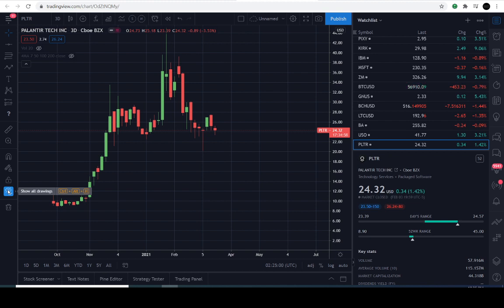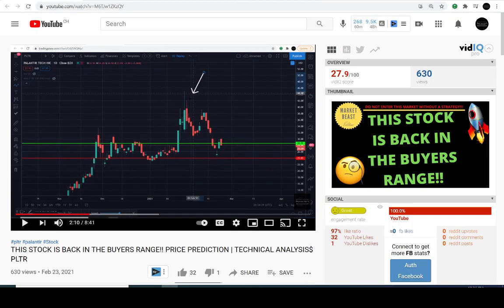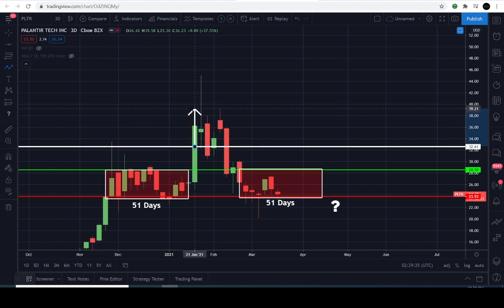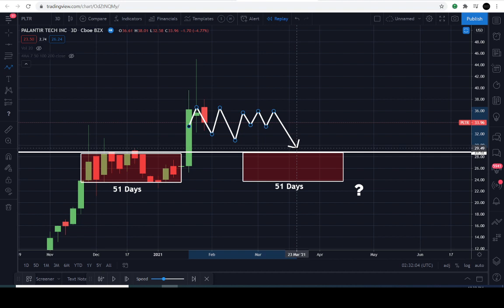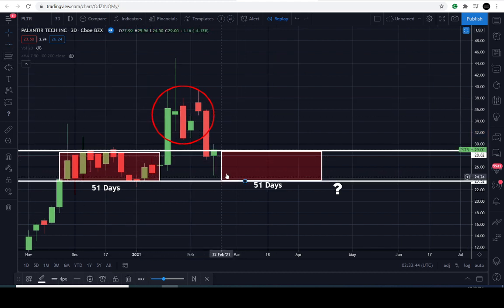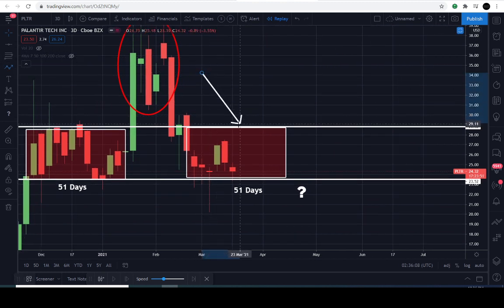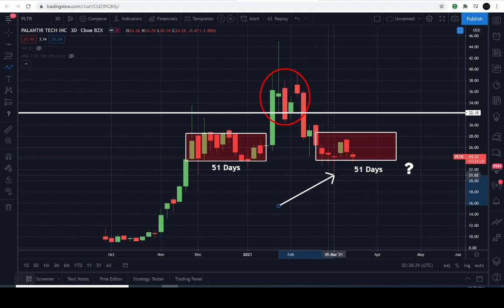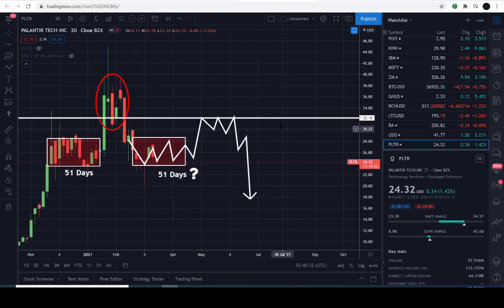PALANTIR UNUSUAL PRICE ACTION EXPLAINED? ASMR PRICE PREDICTION | TECHNICAL/INTERESTING ANALYSIS$PLTR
PLTR PRICE TODAY: IN THIS PALANTIR TECH INC (PLTR) VIDEO I WILL EXPLAIN HOW TO IDENTIFY CRITICAL LEVELS IN THE CHART OF PLTR. LEVELS IT MUST HOLD AND BREAK THROUGH IN ORDER TO CHANGE THE CURRENT/PREVIOUS TREND. PLTR IS IN A UNIQUE POSITION TO EVENTUALLY PAUSE IN THE TREND AND MAKE NEW HIGHS IN THE UPCOMING DAYS/WEEKS/MONTHS AHEAD "IF" IT'S DESTINE TO. BUT PLEASE BE ADVISED, THIS INSTRUMENT IS PERFECTLY CONFINED WITHIN THE CURRENT MACRO TREND UNTIL FURTHER NOTICE. WE MUST WAIT FOR SIGNS OF A TREND REVERSAL IN ORDER TO ANTICIPATE A MOVE IN THE OPPOSITE DIRECTION.